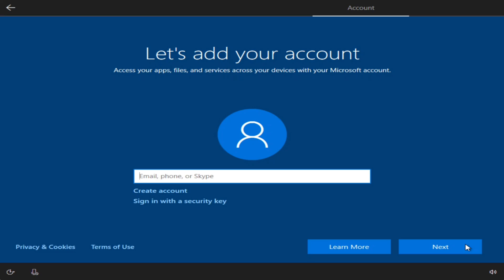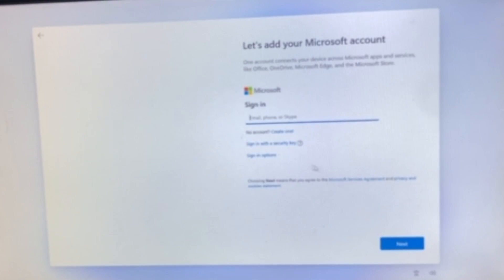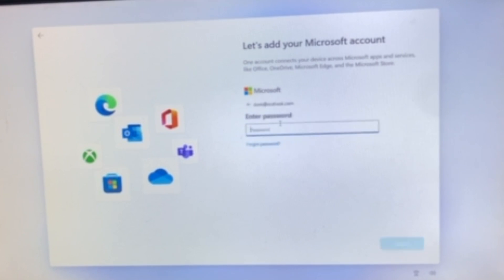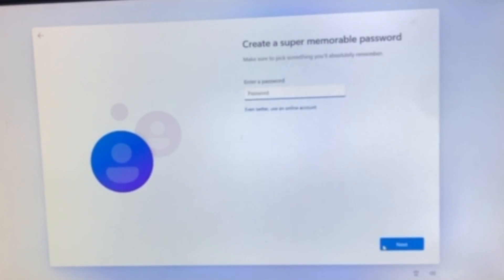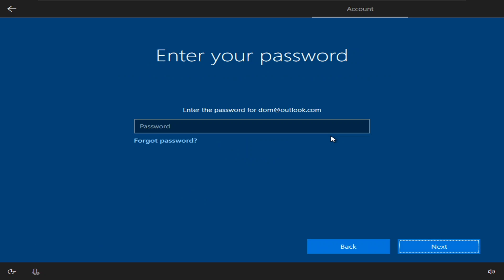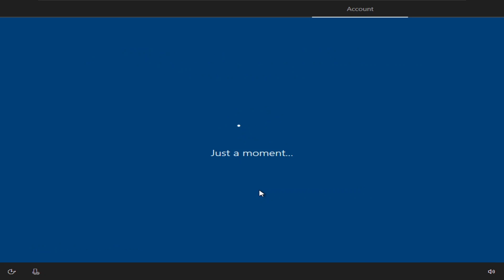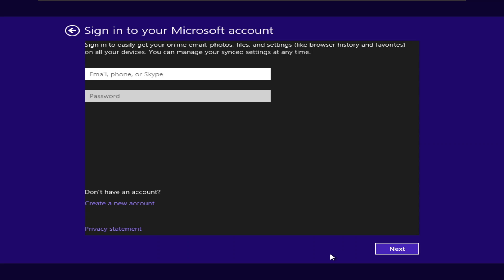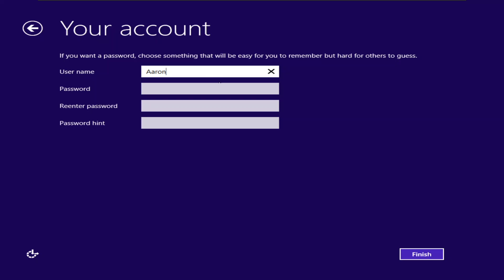How to bypass Microsoft account setup on Windows 8,10 11 without commands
NOTE: This NO LONGER works on Windows 11 24H2; Microsoft has since patched this. This still works on Windows 8(.1) and Windows 10, and earlier versions of Windows 11

Today, I will be showing how to bypass the Microsoft account without any commands or tampering with the OS, all you got to do is type ' ' in the account box and type a random password like 'dfj' and it will work, and sign in to a local account